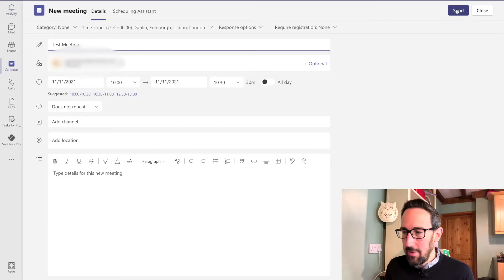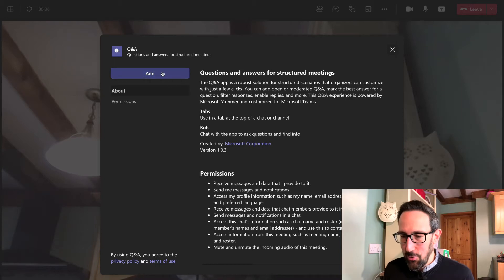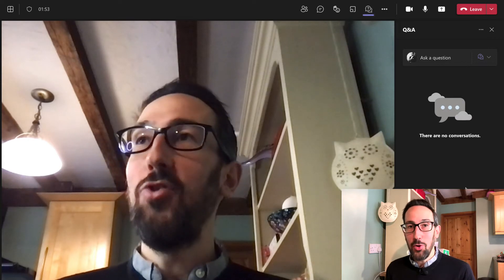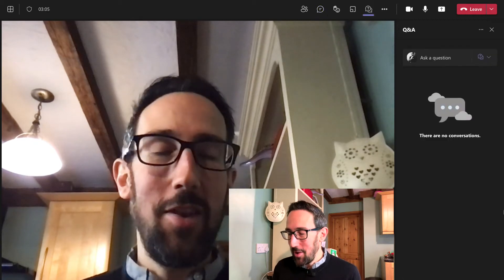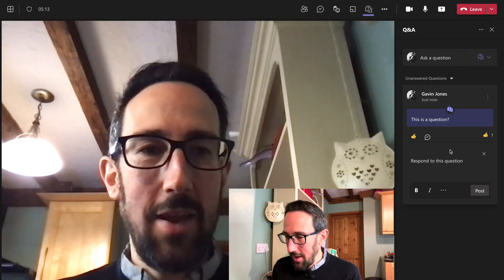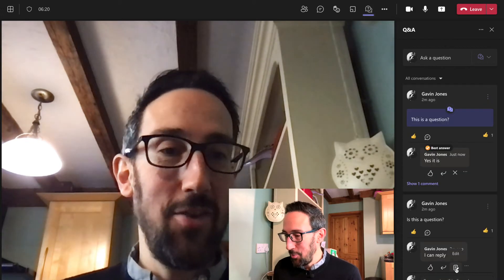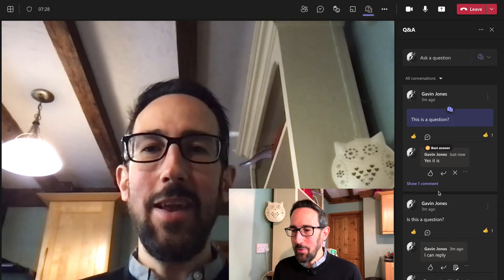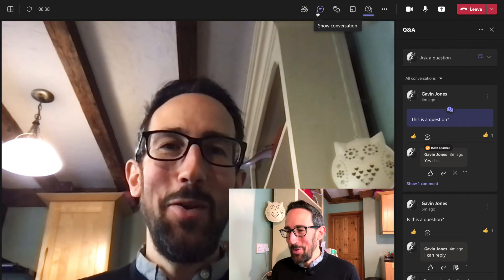How To Add Q&A To A Microsoft Teams Meeting Without Using Third Party Apps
In this video, we take a look at the Microsoft Q&A app inside a Teams meeting which allows you to host Q&A without using any third-party apps.